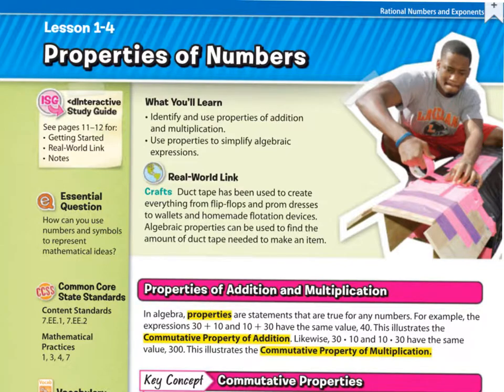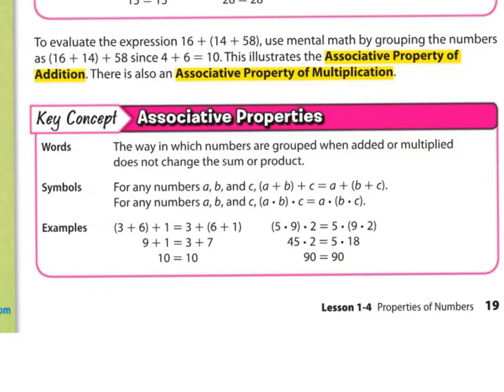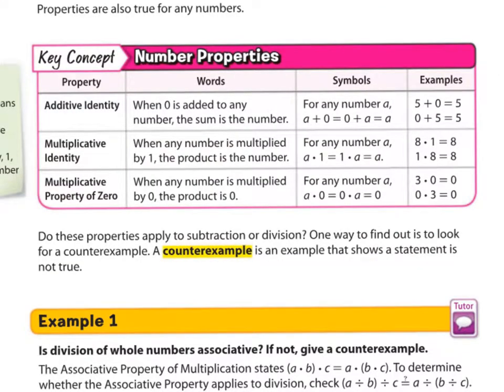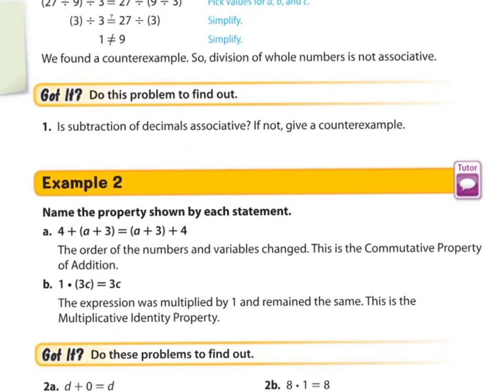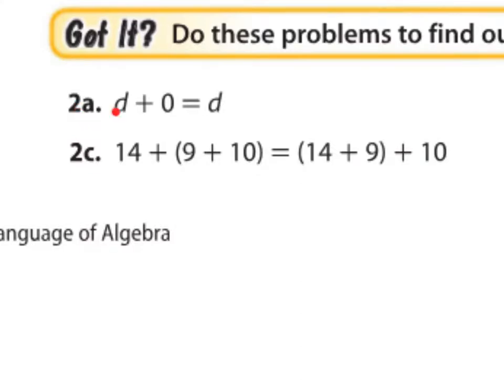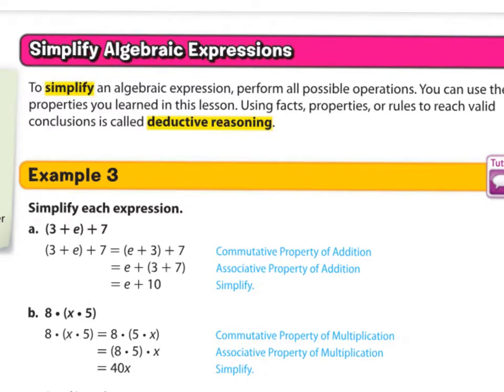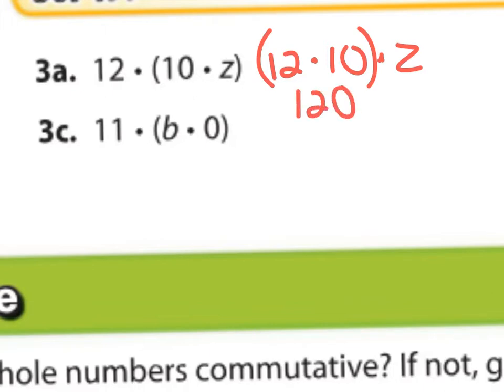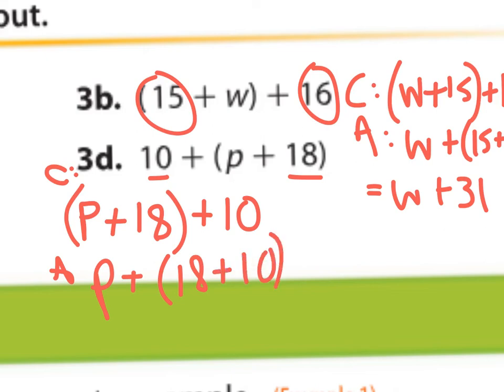Course 2 Accelerated L. 1-4 Properties of Numbers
Using properties of numbers to simplify expressions